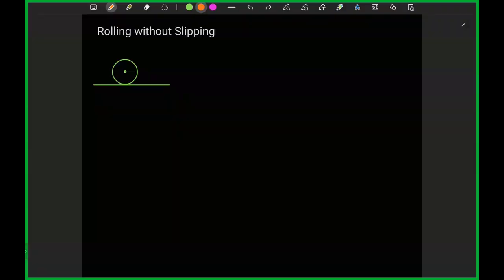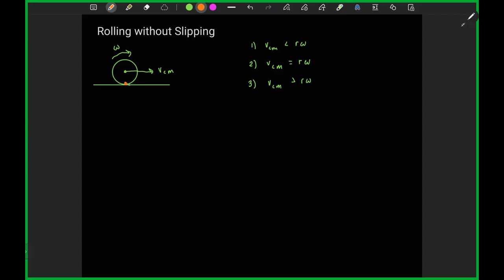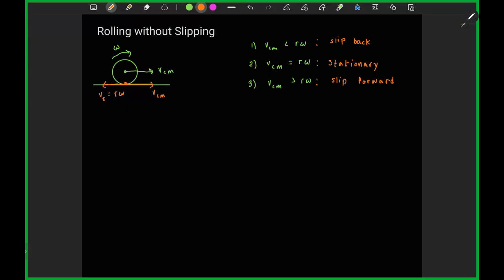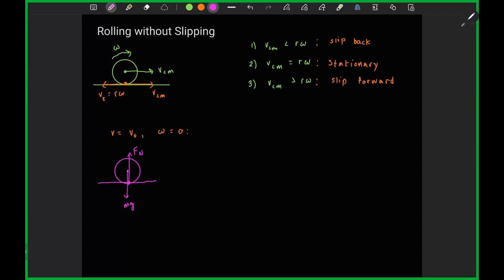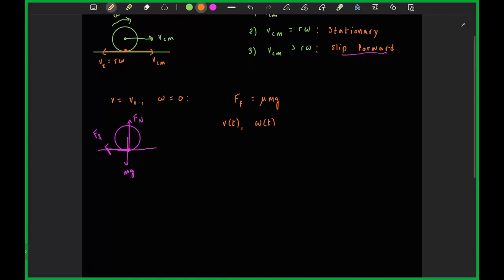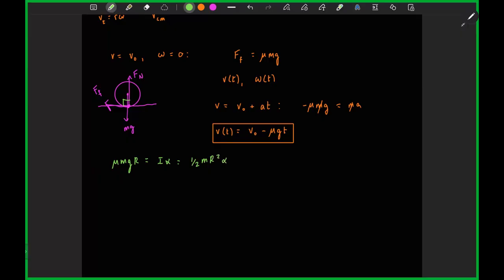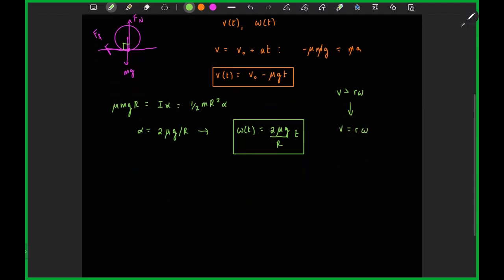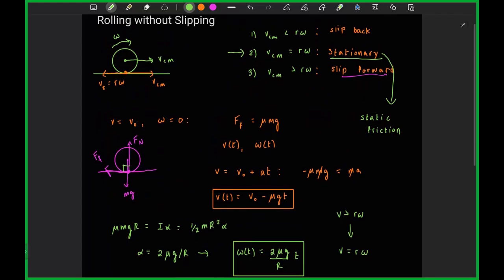Rolling without Slipping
In this video, we'll consider rolling objects.  Specifically, we'll break down the three cases of rolling motion, and consider how an object that is translating transitions into rolling without slipping.